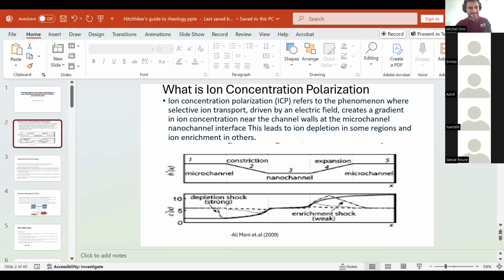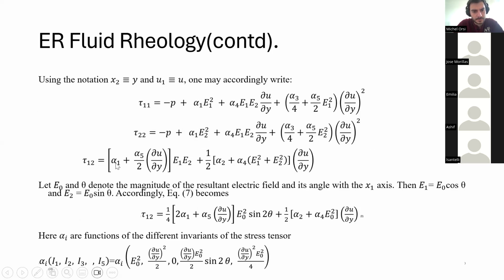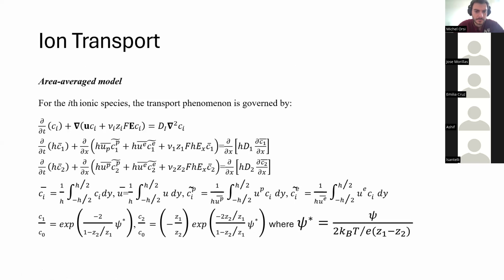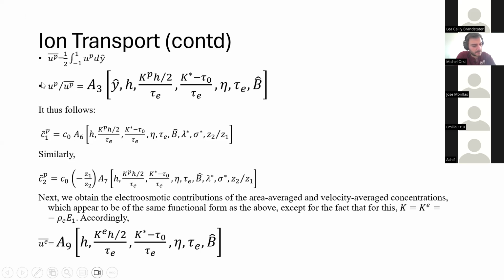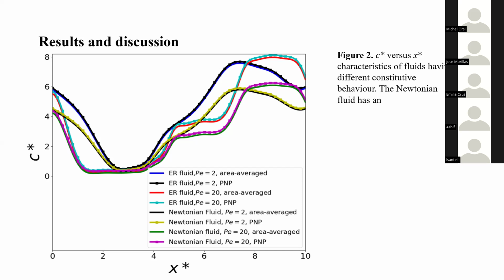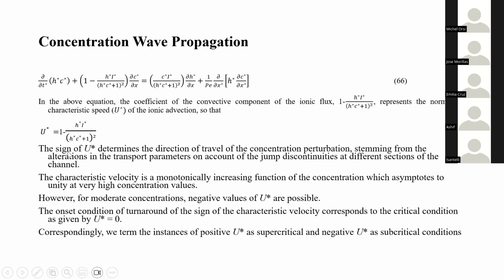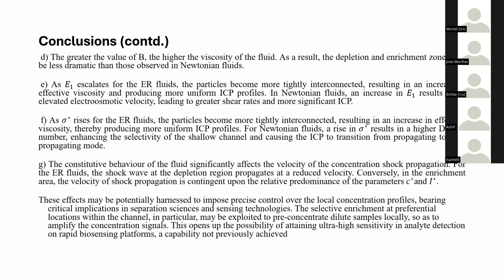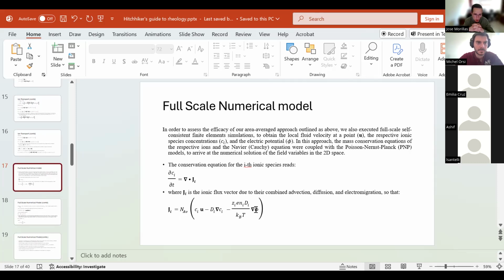Anindita Bhattacharya - Electrorheological fluids in variable-area microchannels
Full title: Modulating selective enrichment and depletion of ions using electrorheological fluids in variable-area microchannels